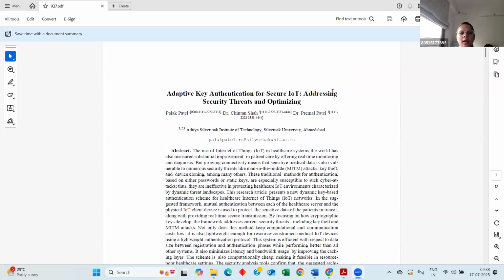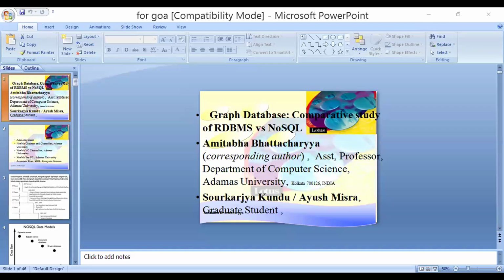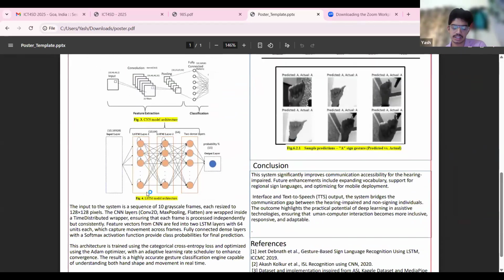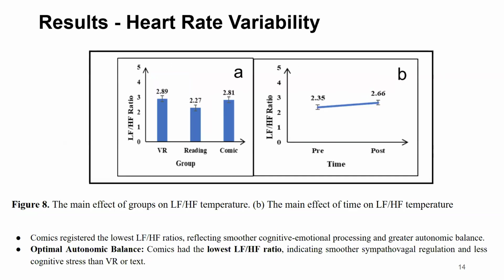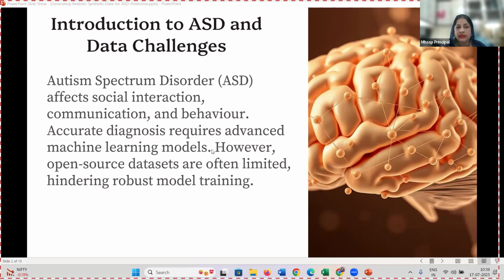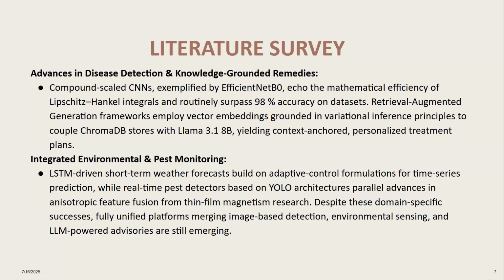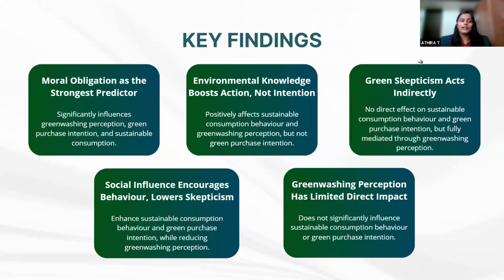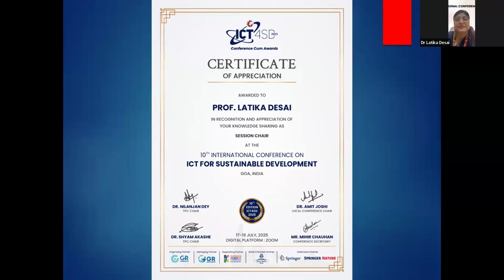10th ICT4SD 2025 | Goa, India | Technical Session 4D